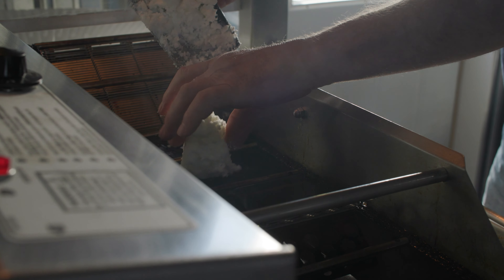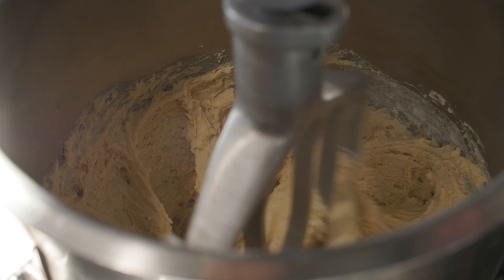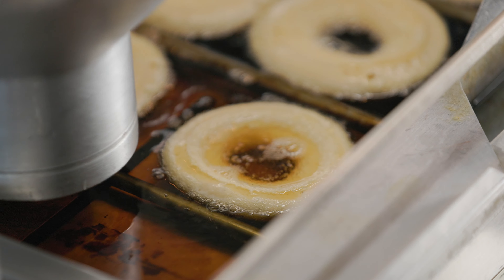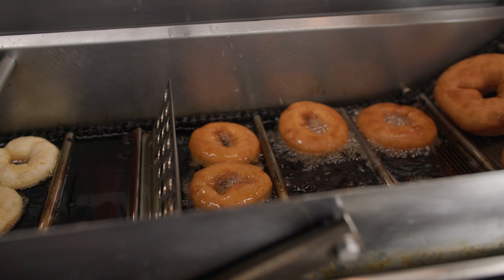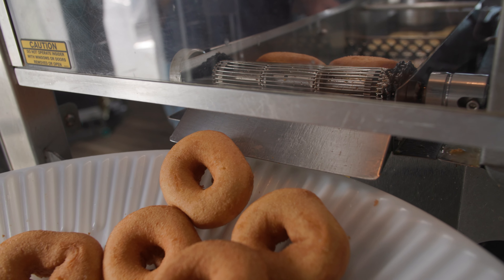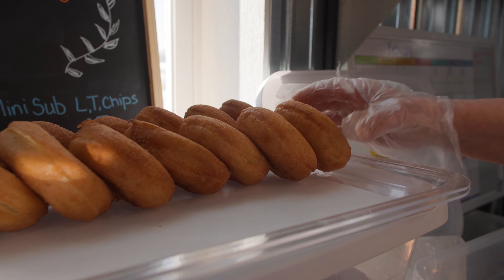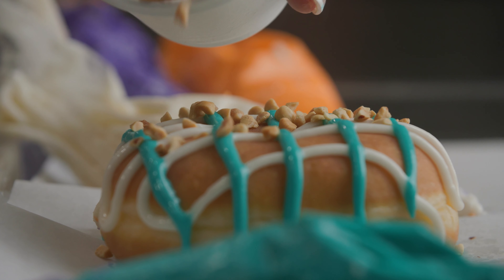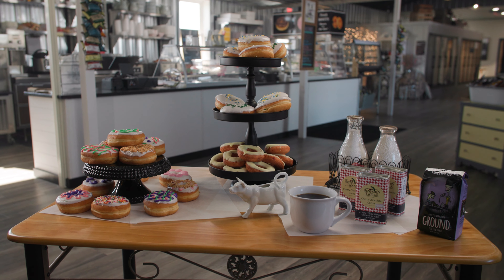Doughnut Machine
"Doughnut Machine" with @choicefarmmarketandadventu9878

Your Story Is Worth Sharing!